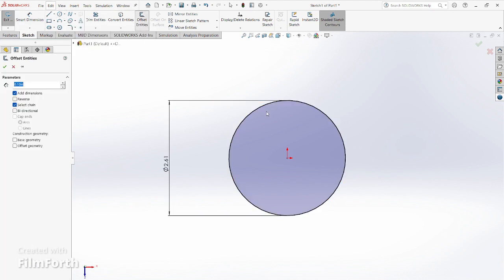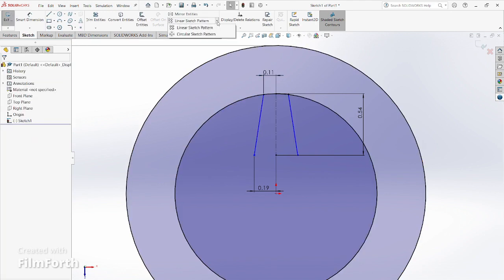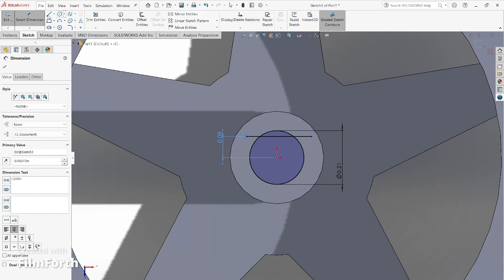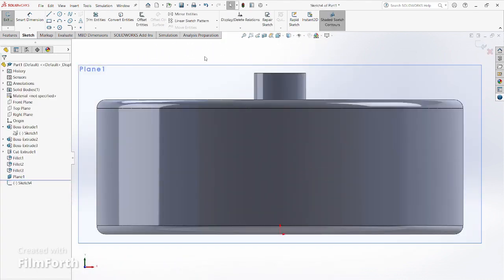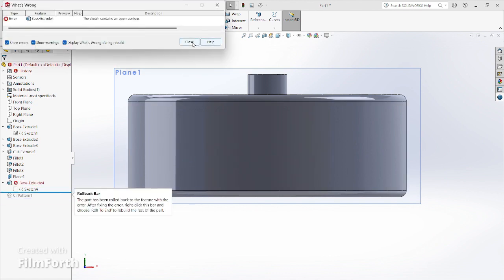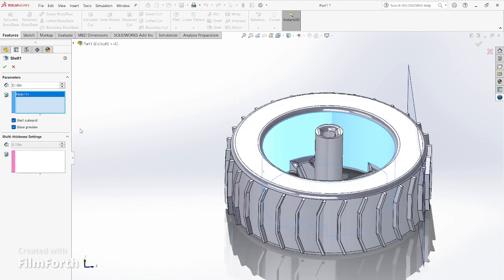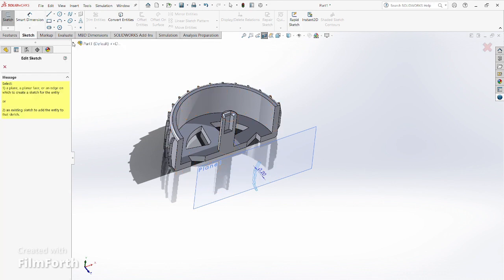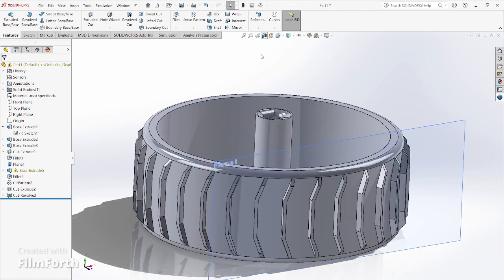Solidworks Arduino Tire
Welcome back to Soliddworks, in this video we will combine all the features and tools from the previous videos on revolving, extrude, extrude remove, feature revolve, plane, and tips on tire treads.

the tire is from an Arduino car kit. The tire is the part of the function that is attach to the Arduino electric motor enjoy.